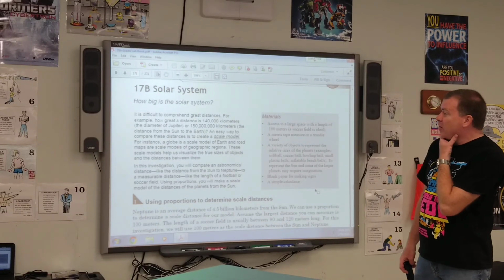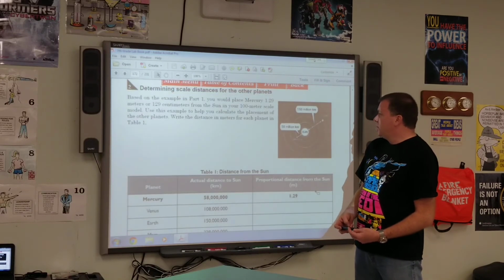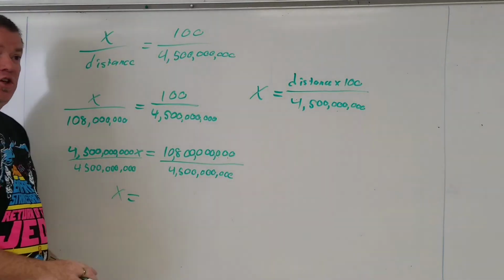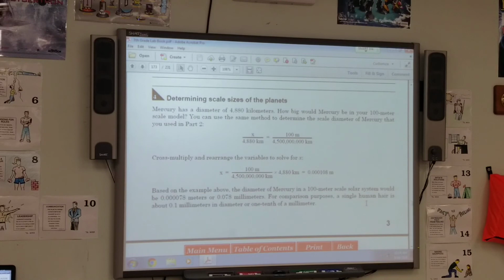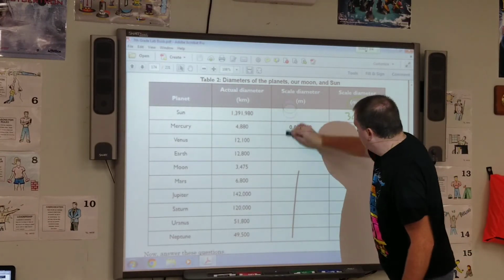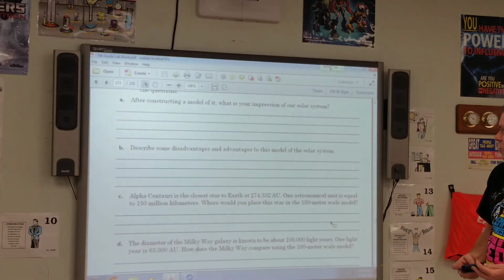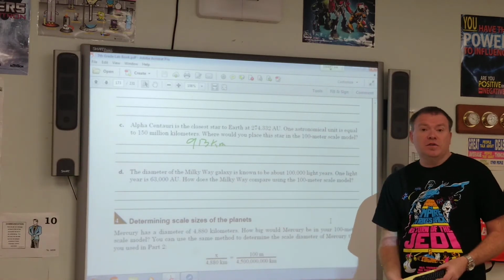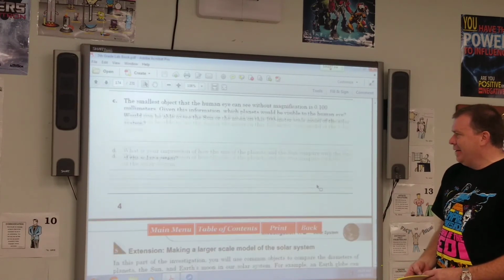7th Grade Lab 17B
Modeling our Solar system